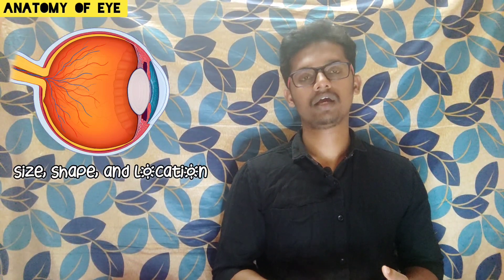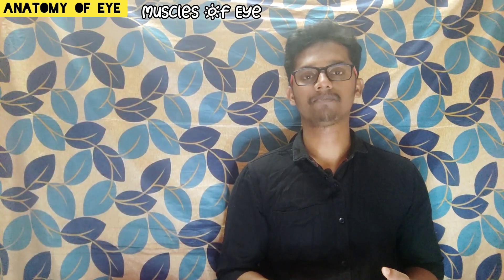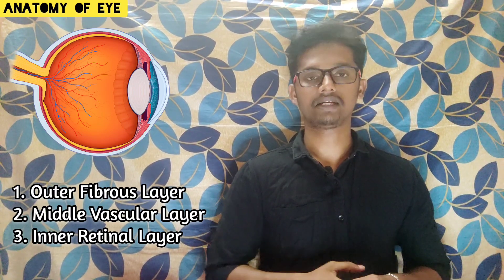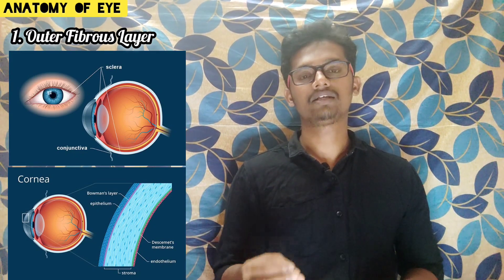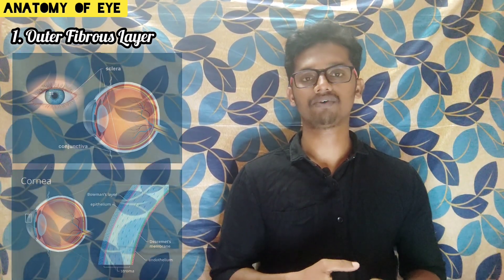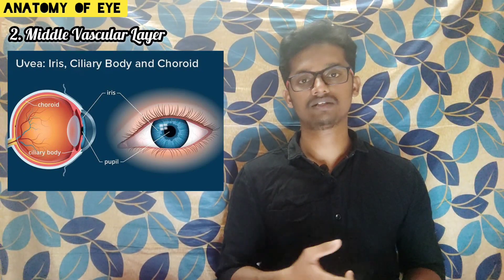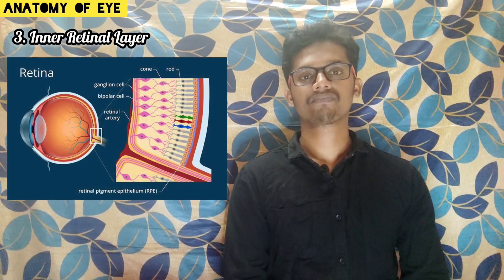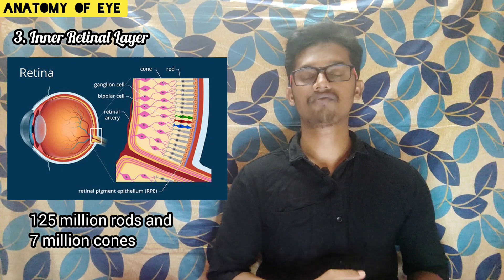#21 Anatomy of Eye - English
Highlights
00:38 Size, shape, and Location of Eye
01:03 Muscles of Eye
01:41 Anatomy of Eye
02:14 Outer Fibrous Layer - Sclera, Cornea, and Conjunctiva
03:45 Middle Vascular Layer - Iris, Ciliary Body, and Choroid
05:15 Inner Retinal Neural Layer - Rods and Cones
06:16 Summary
07:36 Is objects have color itself?